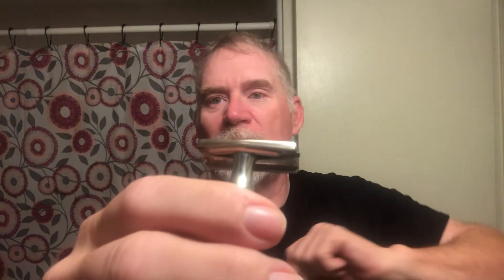Fuzzy shaves with the FuzzTech and Fine Green Vetiver soap.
Thanks to HD Shaves for the Fine soap. What a nice scent and great feeling slick lather. The FuzzTech did a super job as usual!  Running late gotta scoot!!